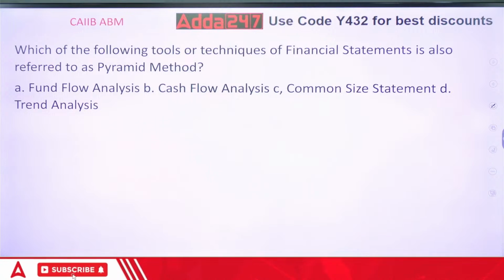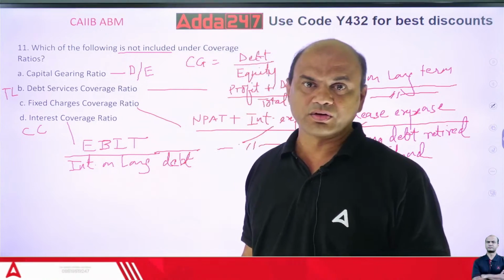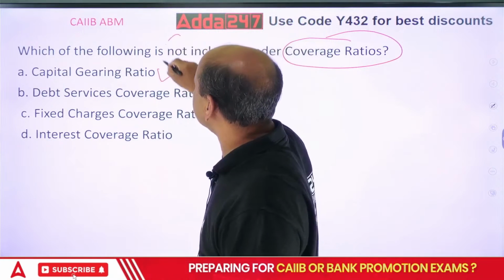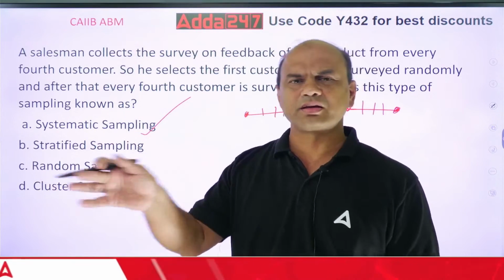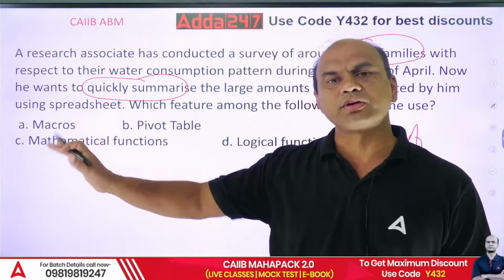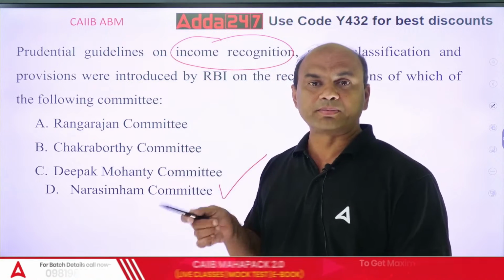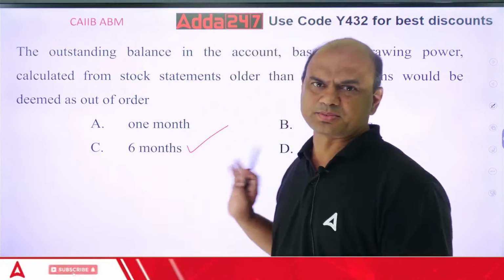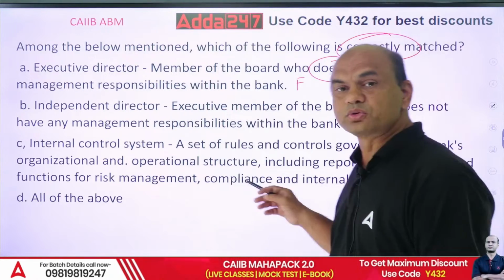Warrior Series | CAIIB Dec 2025 | ABM | CASE Study + MCQs | Class 1 | By Vishal Mantri